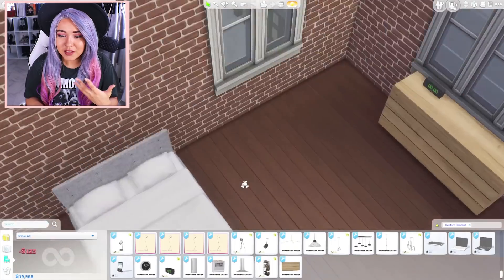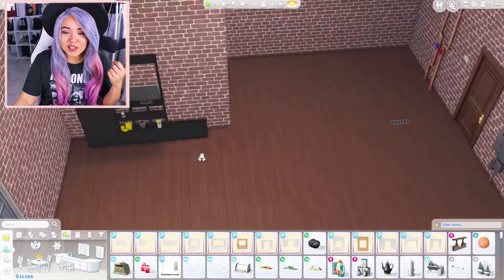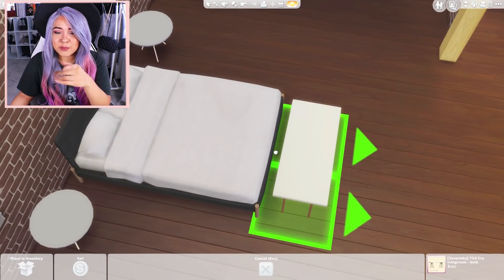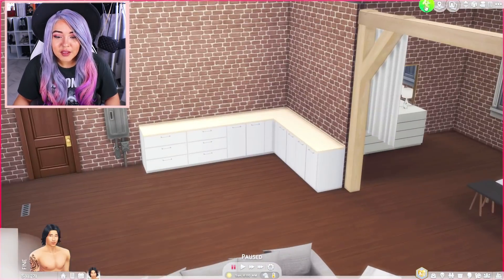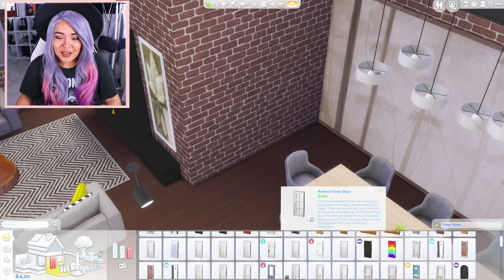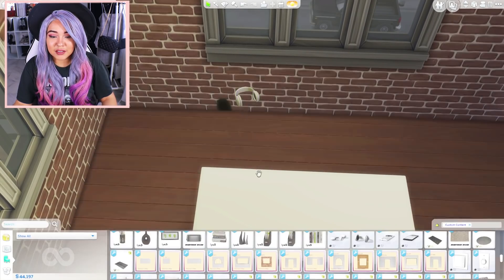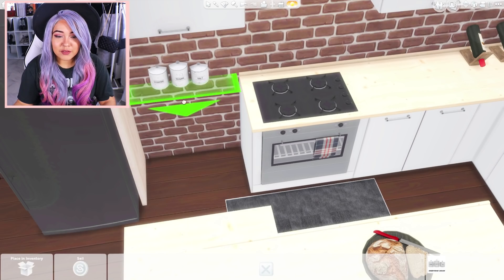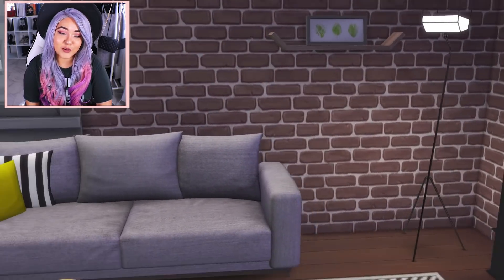SIMS 4: INDUSTRIAL APARTMENT BUILD + CC FURNITURE LINKS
♡ L i k e + S u b s c r i b e + C o m m e n t ♡

♡  L I V E   S T R E A M   S C H E D U L E  ♡ (as of 11/27/18)

M O N : 4:30 PM - 8:30 PM (PST)
T U E S : 4:30 PM - 8:30 (PST)
W E D S : NO STREAM
T H U R S : 4:30 PM - 8:30 (PST)
F R I : 2 PM - 5 PM  (PST)
S A T : 2 PM - 5 PM (PST) [SONG REQUEST NIGHT]
S U N : NO STREAM

*Sometimes I dont always stick to the schedule. Subject to change. Check discord/twitter for any updates*

Q: H o w   o l d   a r e   y o u ?
A: I ' m   2 4   y e a r s   o l d .

Q: W h a t s   y o u r   e t h n i c i t y ?
A: I m   1 0 0 %   M e x i c a n

Q: W h a t   d o   y o u   u s e   t o   r e c o r d   y o u r   v i d e o s   a n d
A: S p e c s   a r e   a l l   d o w n   b e l o w .

S o f t w a r e ♡ :

+ Action! (to record screen)
+ Premiere Pro
+ After Effects
+ Photoshop

E q u i p m e n t ♡ :

+ Canon Rebel 8
+ Blue Yeti Mic
+ Razor Kraken Pro V2

C o m p u t e r ♡ :
SkyTech Oracle - Gaming Computer PC Desktop
Graphics Card: geforce gtx
Processor: 3.5 GHz FX-Series Six-Core FX-6120
Motherboard: AMD 970 Chipset Gaming Motherboard

& L e t m e k n o w w h a t y o u w a n n a s e e n e x t ? ?